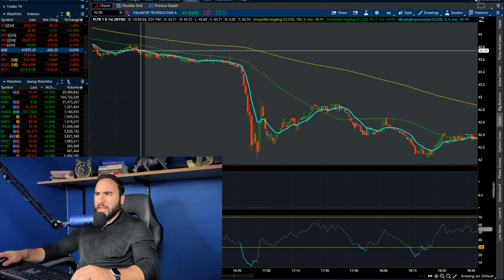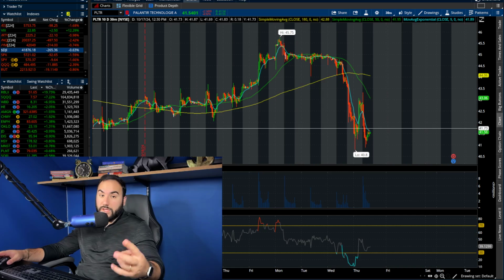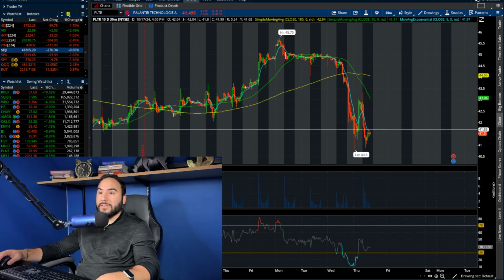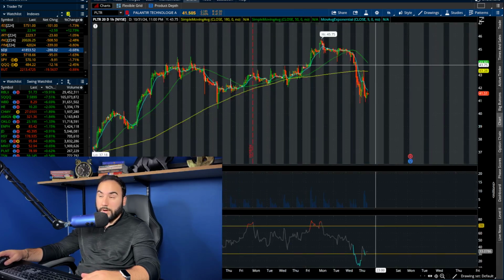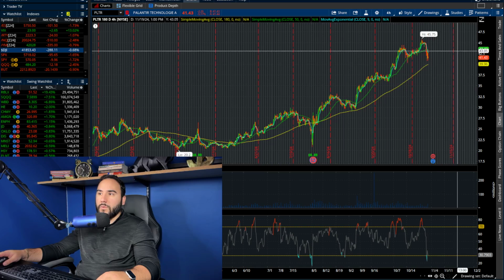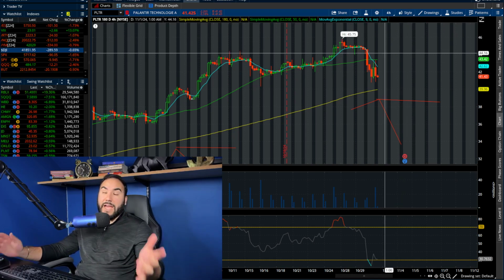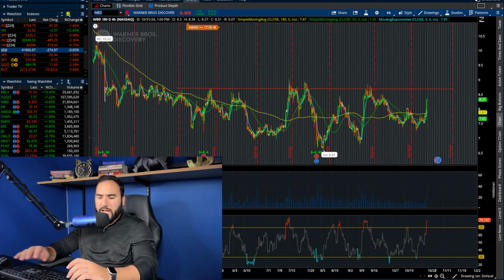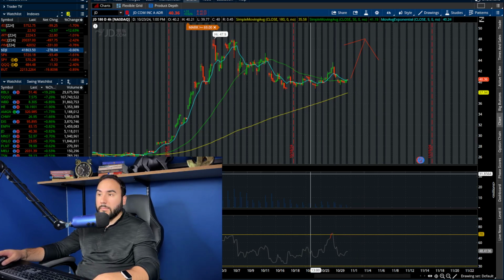PALANTIR STOCK IS COLLAPSING! TIME TO BUY?🔥